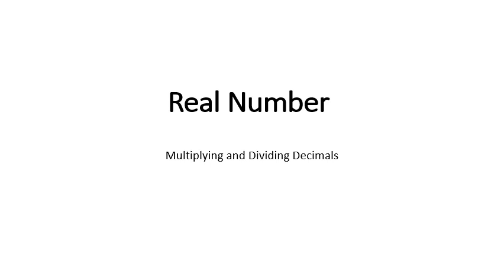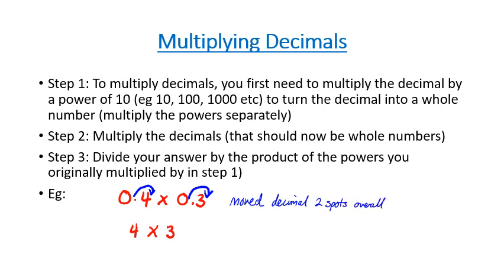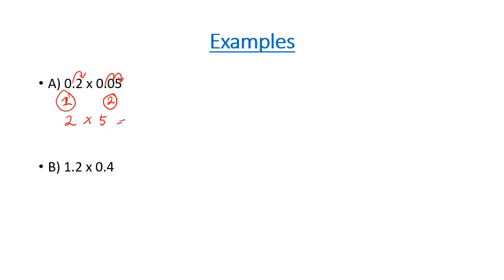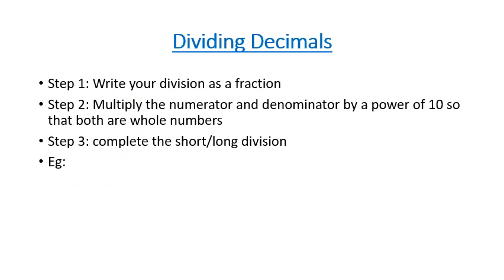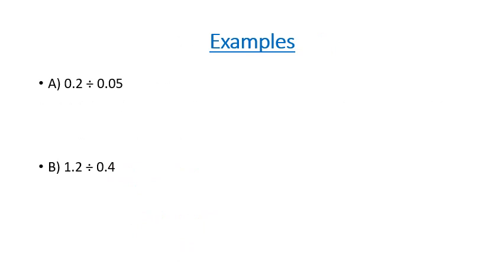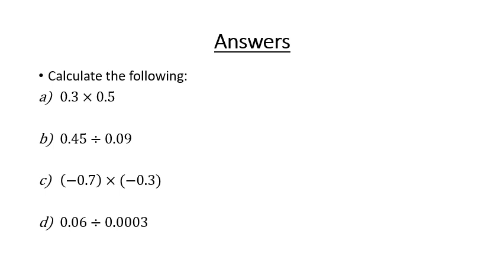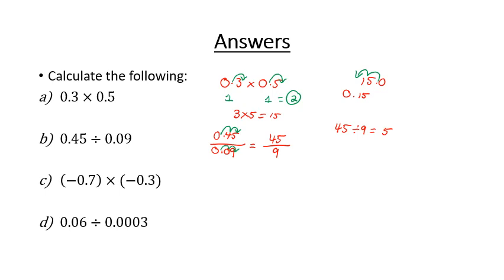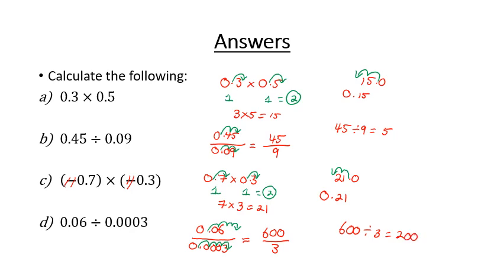multiplying and dividing decimals youtube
video tutorial on multiplying and dividing decimals